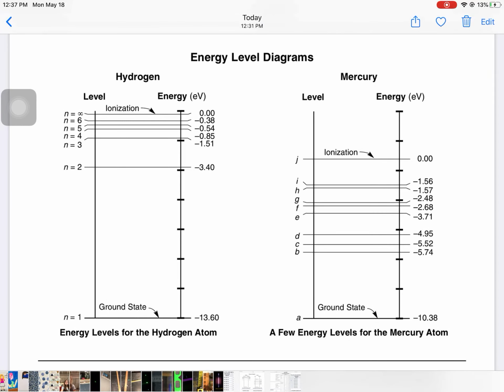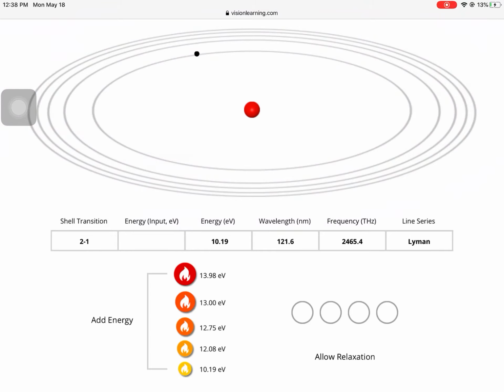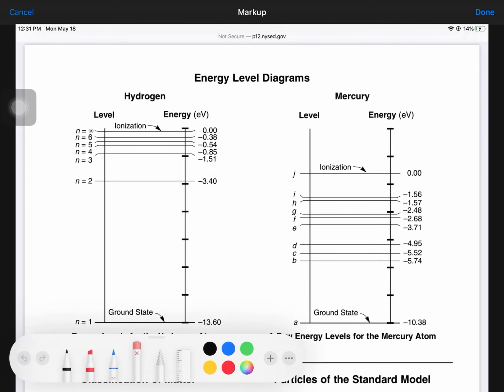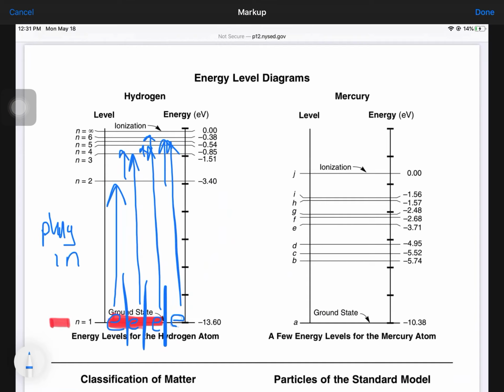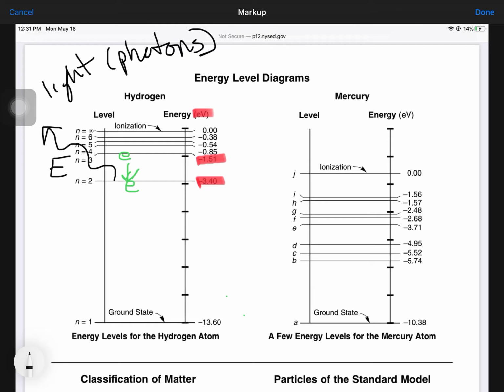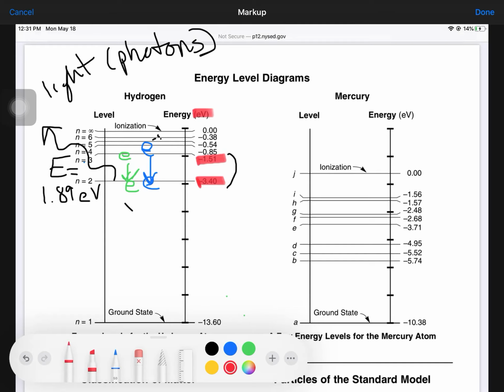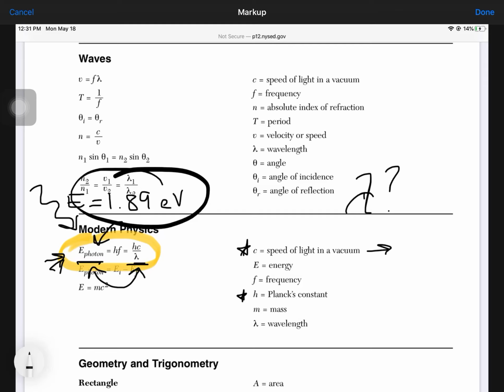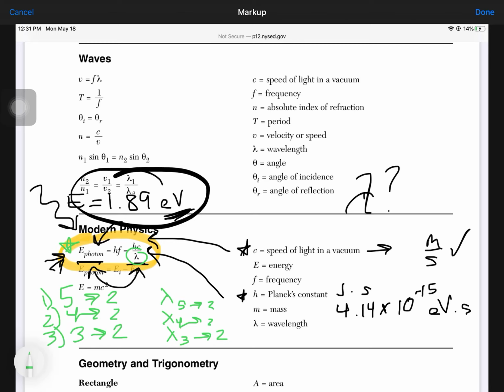Double-Slit Solving BLES, Part 3 of 4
Connecting Chem & Physics: Energy Level Diagram, calculating wavelengths of hydrogen emissions